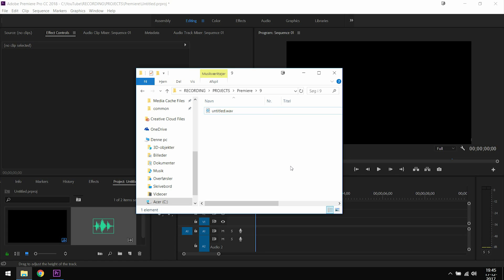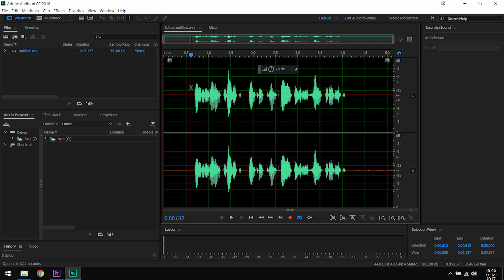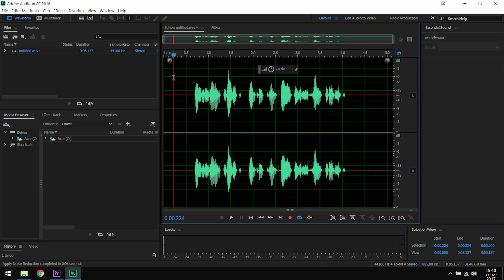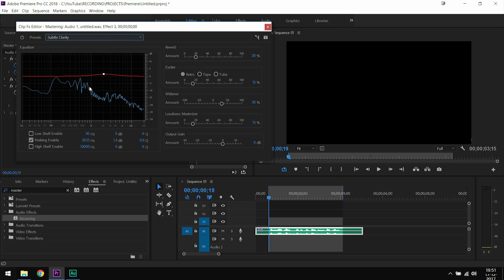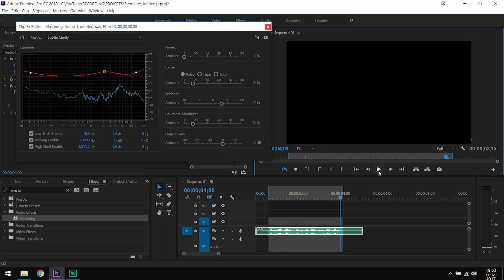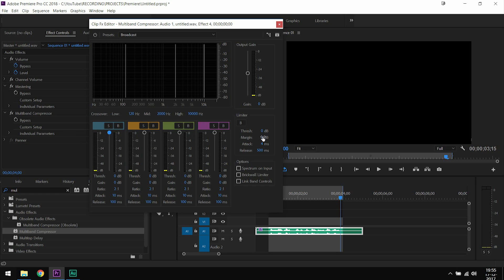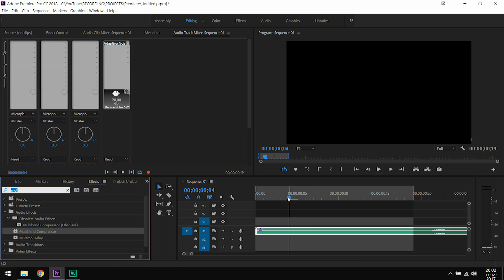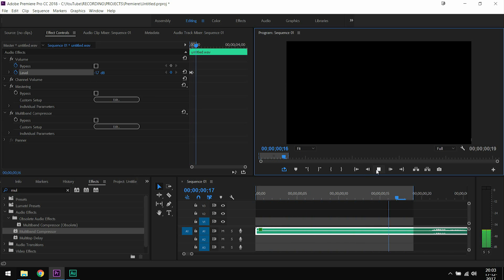9: Improve Audio and Voiceover Quality | Adobe Premiere Pro Tutorial | Learn Premiere Pro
Improve Audio Quality | Improve Voiceover Quality | Adobe Premiere Pro Tutorial. In this video you will learn to improve audio quality and voiceover quality in your footage.